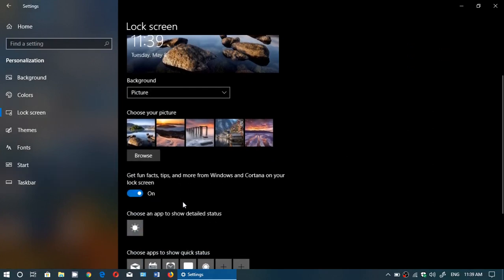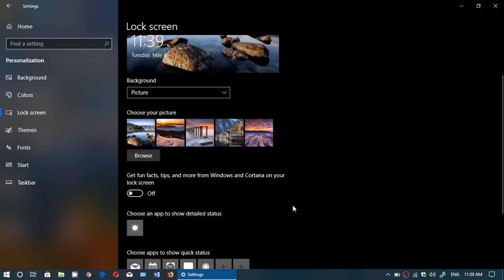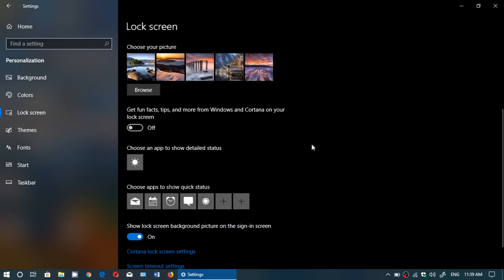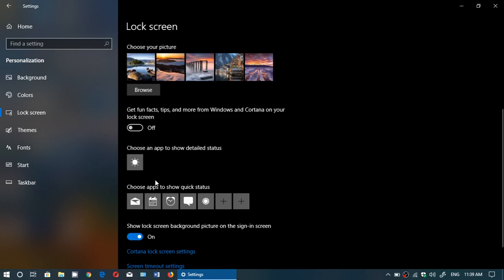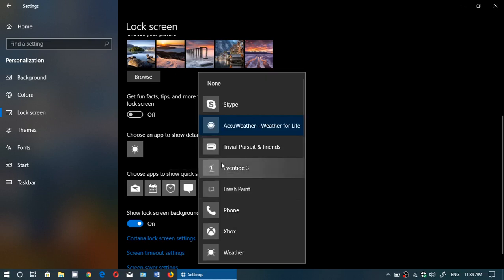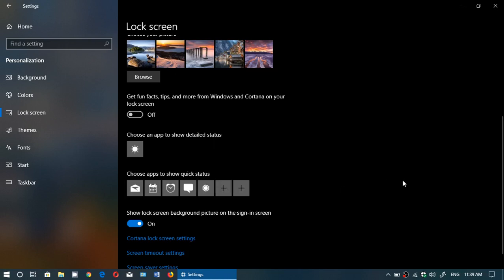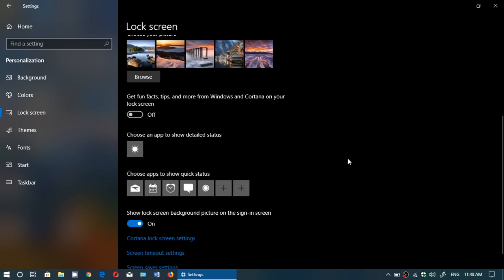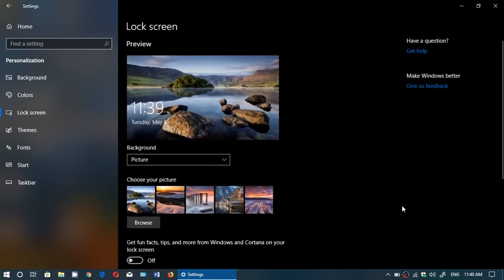Windows 10 April 2018 update Remove unwanted lock screen information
There is a little on off switch to remove some of the information on the lock screen